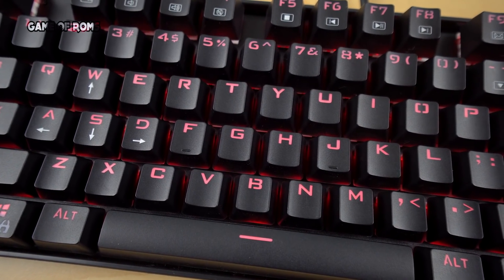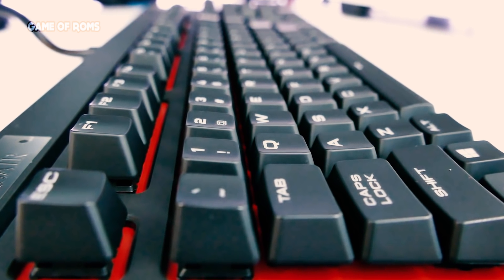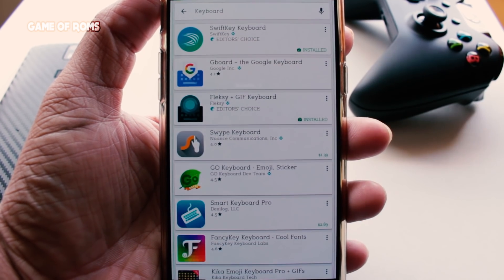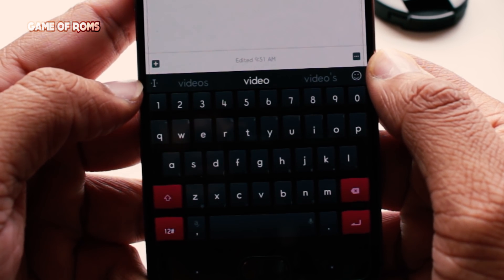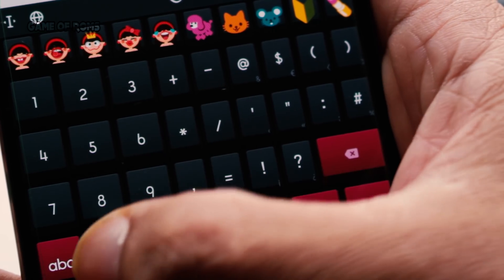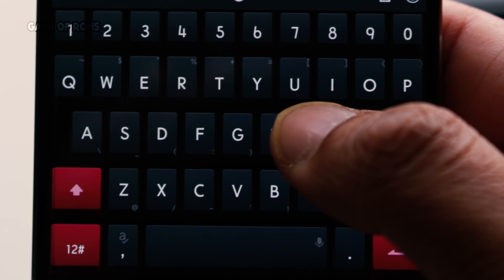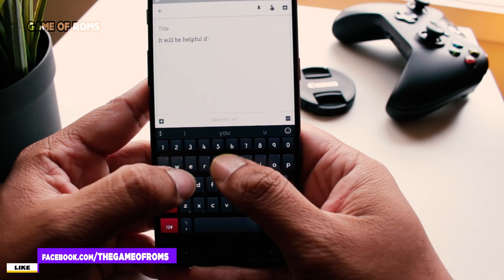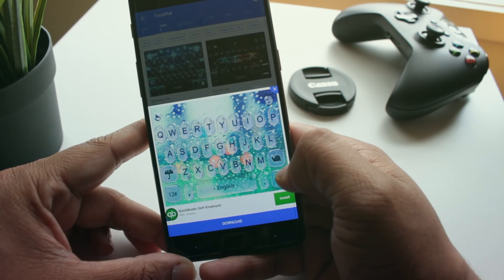How to Get Mechanical Keyboard on Any Phone !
Customize Android Nougat 2017
Top Keyboard for Android

SO IF YOU INDIAN YOU WILL LOVE MY HINDI COMEDY CHANNEL

👻SNAPCHAT Want to help the channel?